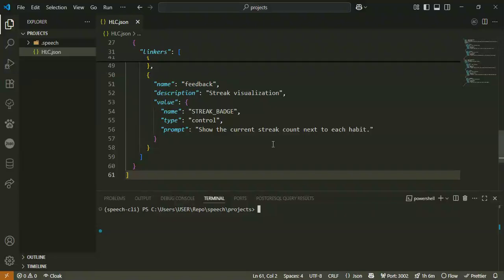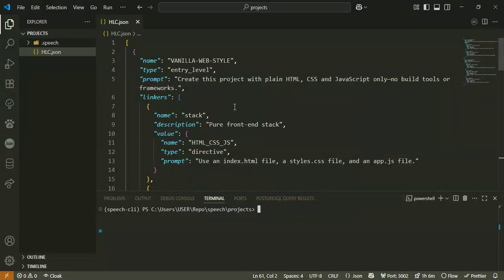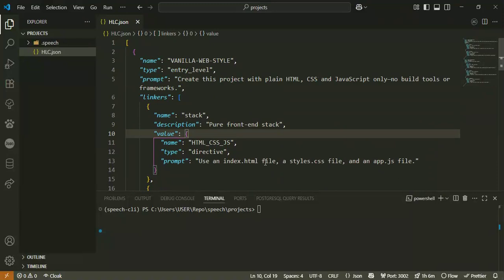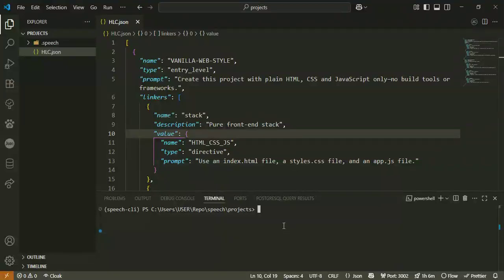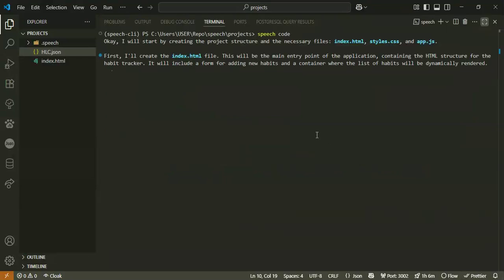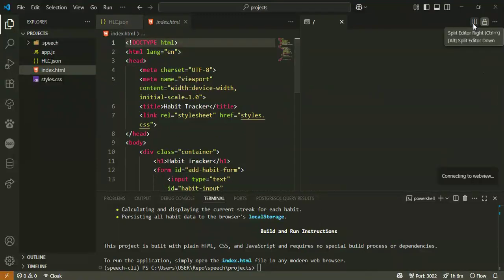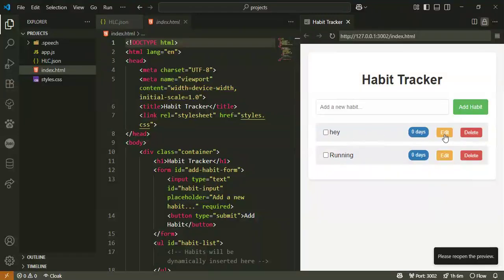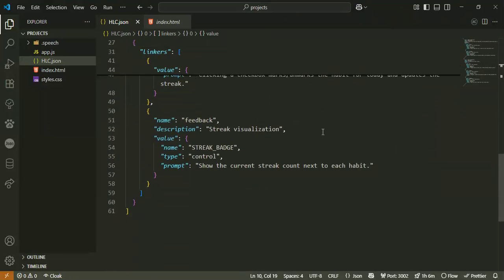Speech First Iteration.